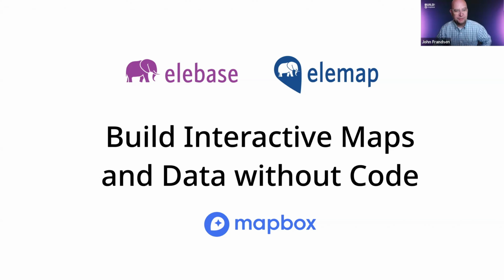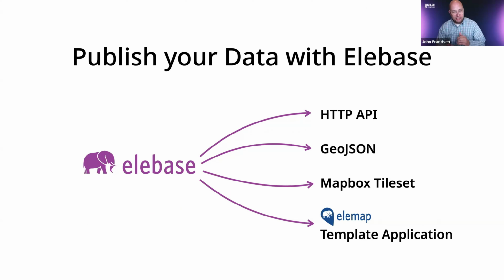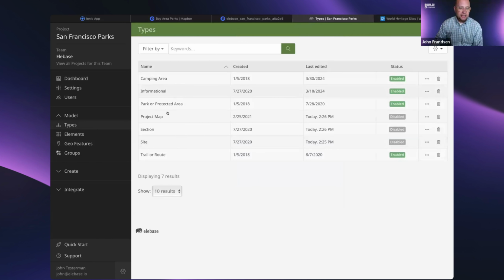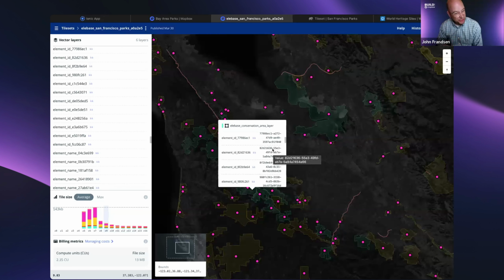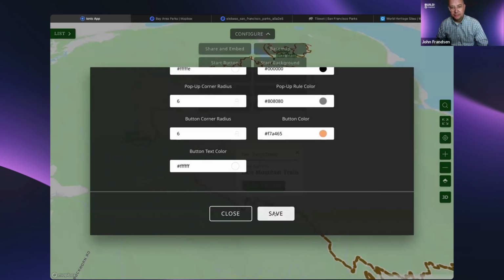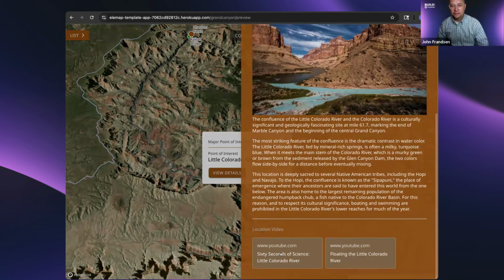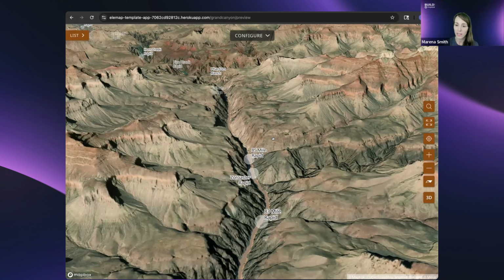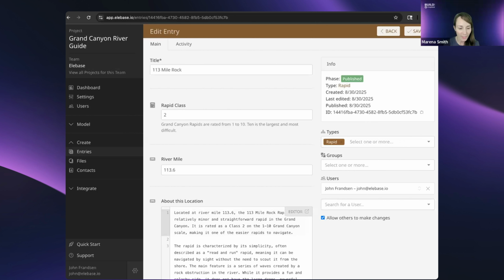Elebase.io: Create and maintain beautiful interactive maps—without writing code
Learn how you can use Elebase together with Mapbox to build custom interactive mapping applications much faster and for much less money, including no-code options.

Mapbox is an ideal companion to Elebase. Together they allow you to create and manage your own digital mapping application. Mapbox facilitates complete design and data configuration. Elebase facilitates for the custom data you want to incorporate into your map.

Using Elebase, empower a large community of non-technical participants to create and manage geo datasets and publish those datasets seamlessly to your Mapbox maps using the fast and flexible API, GeoJSON, Vector Tilesets, or using a no-code template.

This fun and interactive presentation provides a tour of the capabilities of Elebase and ideas of how to integrate it with your application architecture.

“This is outstanding. I was working on my own with Supabase to do this same thing but now there is no need!”
“Awesome functionality on this App/Wrapper”
“The customizability is superb.”